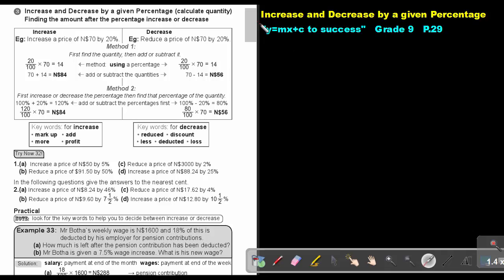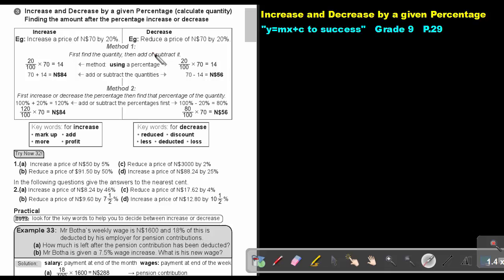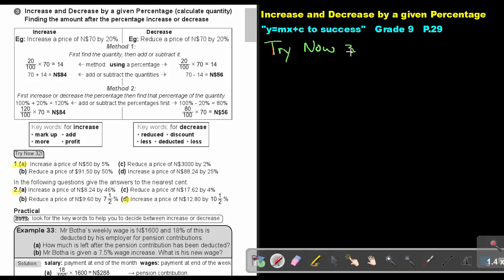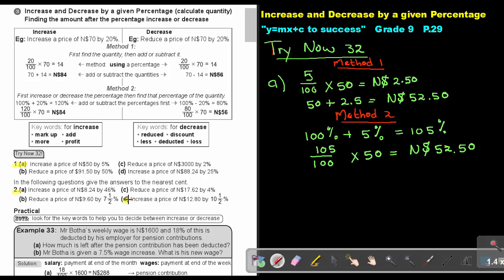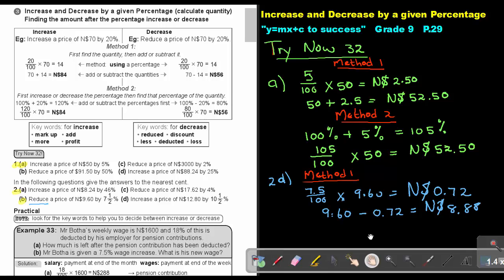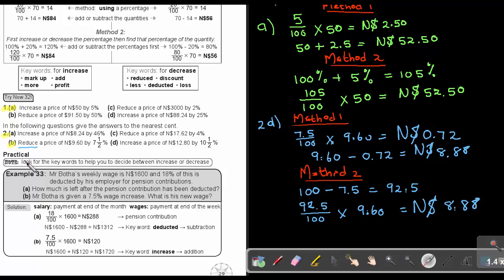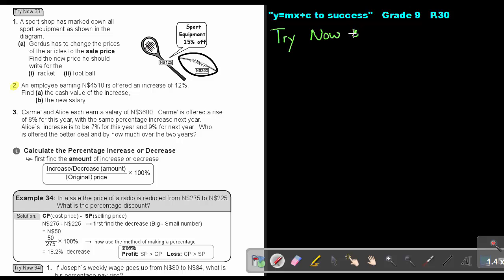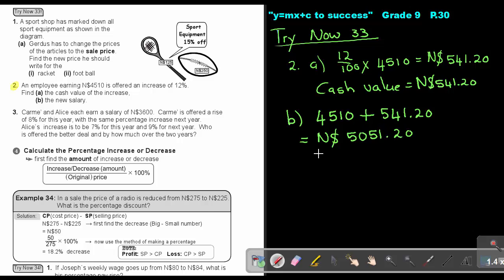1.23 Increase and Decrease by a given Percentage - Chapter 1 - part 23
Increase and Decrease by a given Percentage. This can be found in the Namibian grade 9 mathematics textbook "Y=mx+c to Success".